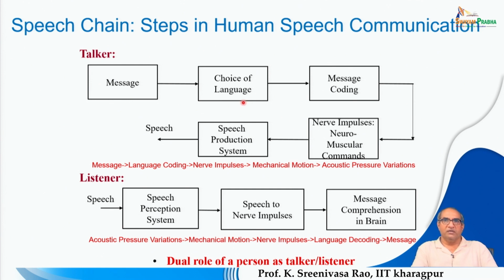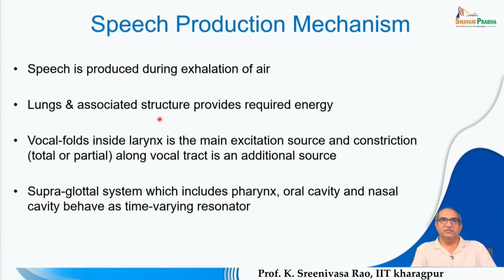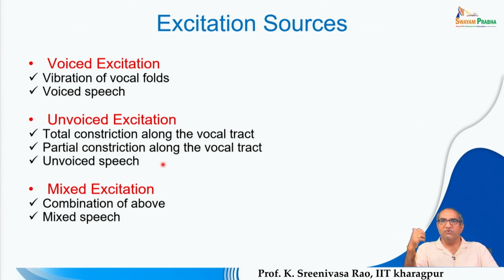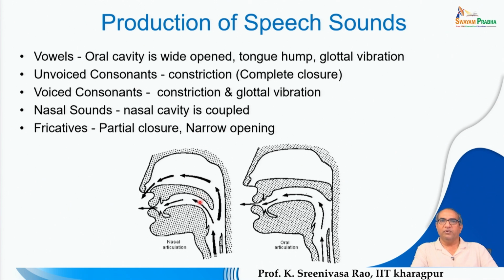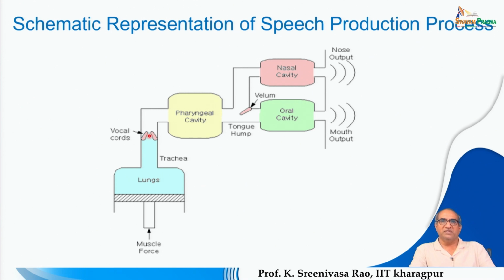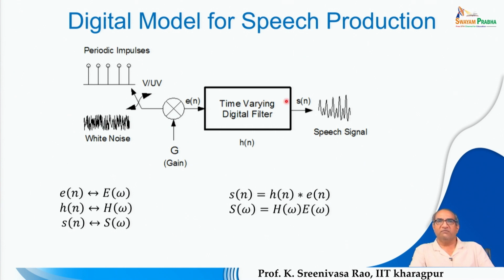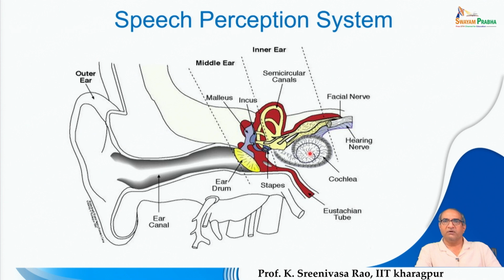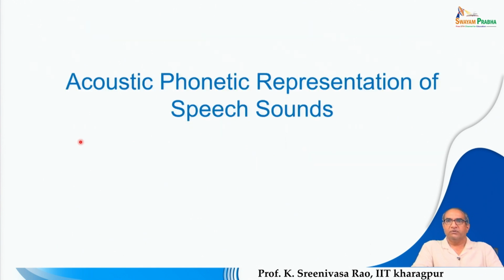Speech Production & Perception Mechanism